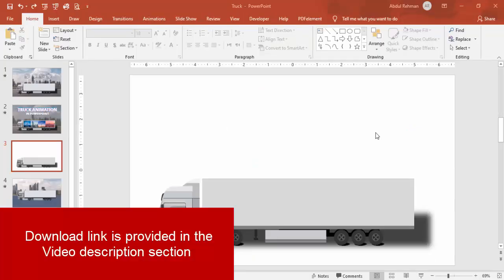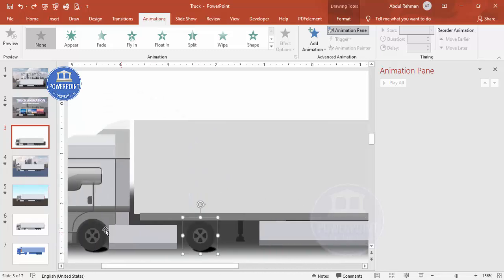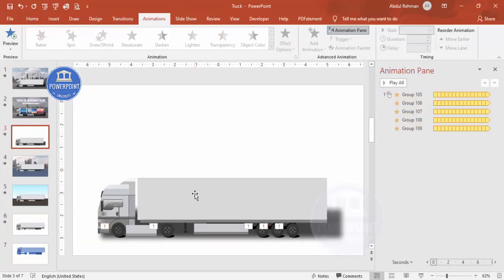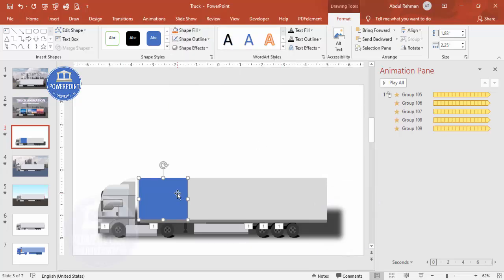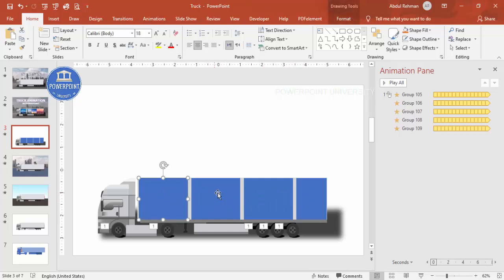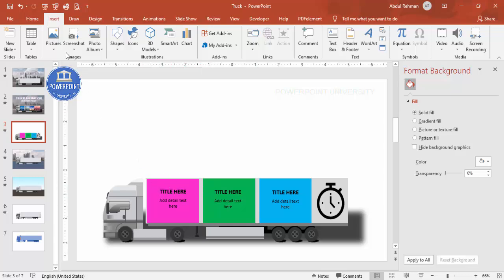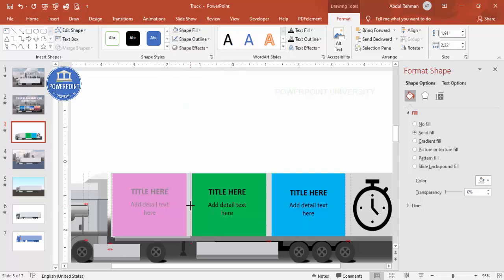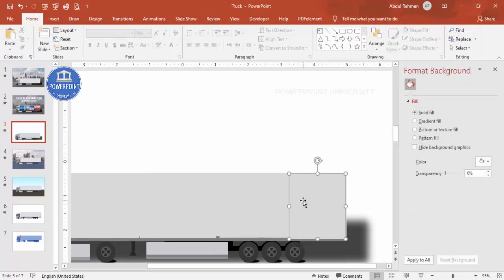Truck animation in PowerPoint